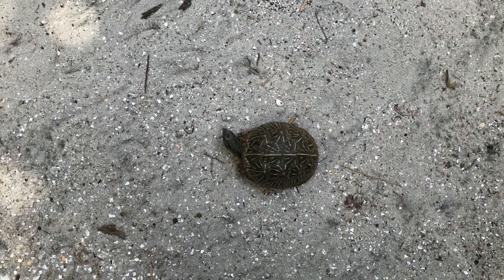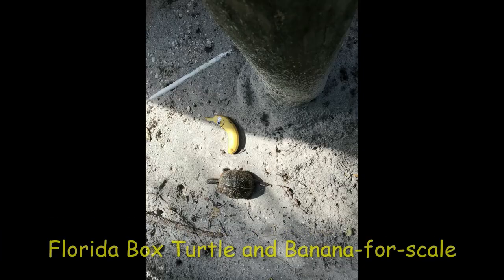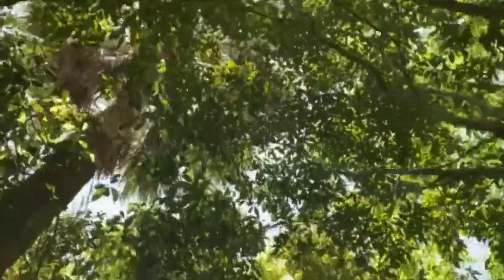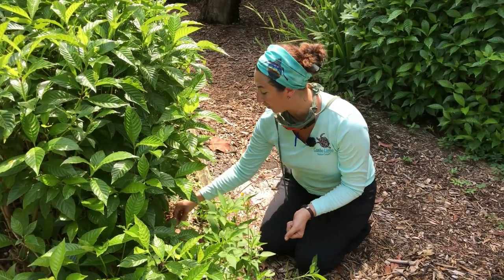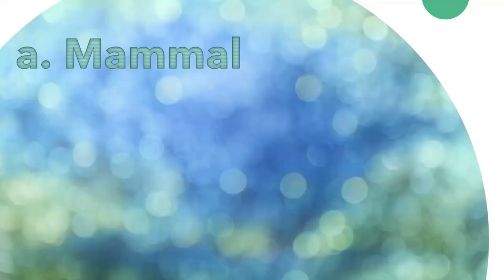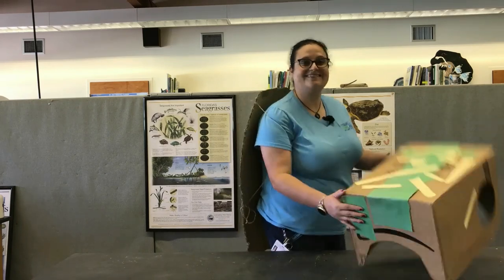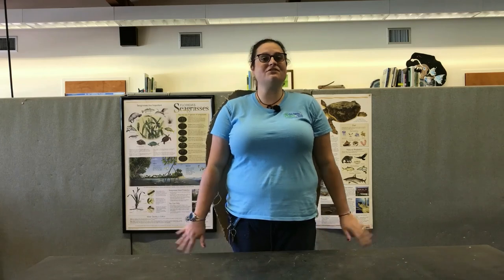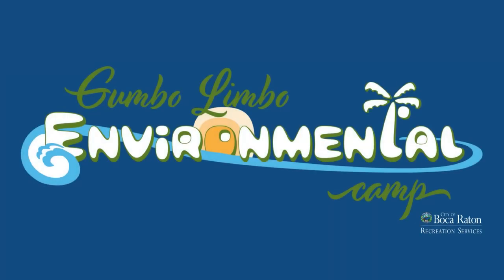The Florida Box Turtle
Check out more from Gumbo Limbo camp counselors where we learn all about the Florida Box Turtle! Join us all summer for more videos and interactive activities you can do from home